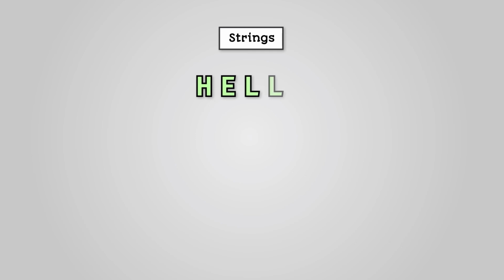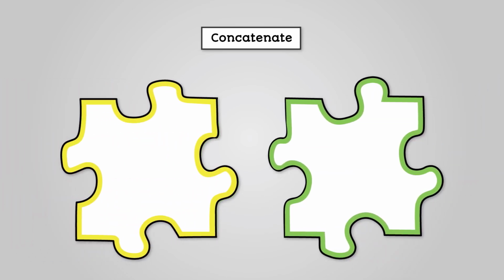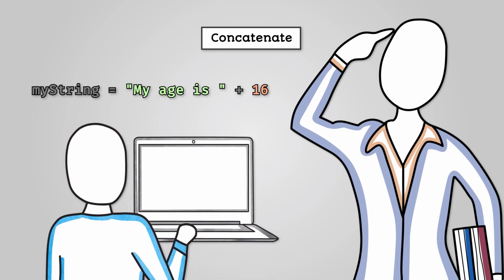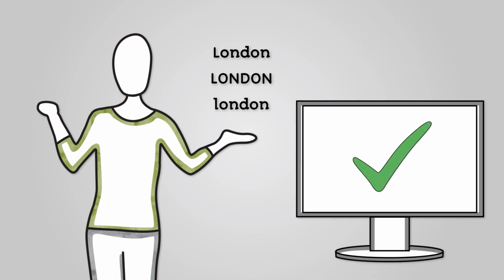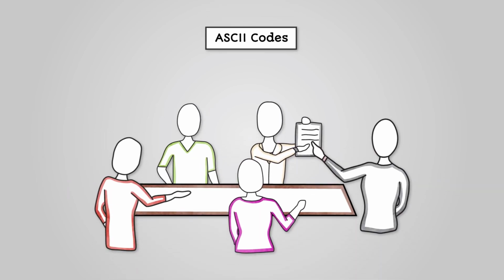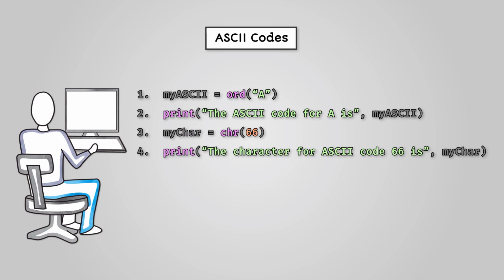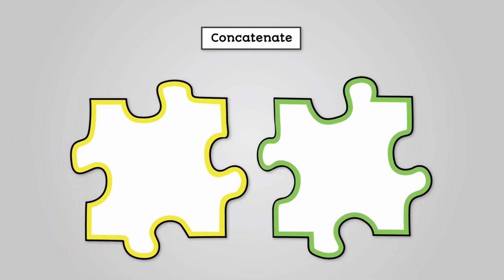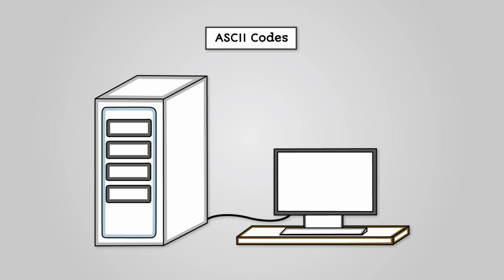Basic String Manipulation pt. 2 - AQA GCSE Computer Science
Learn about basic string manipulation for your AQA GCSE Computer Science revision. You can access even more GCSE Computer Science study materials on the e-learning course

Specification:
AQA GCSE Computer Science (8525)
3.2 Programming
3.2.8 String Handling Operations in a Programming Language